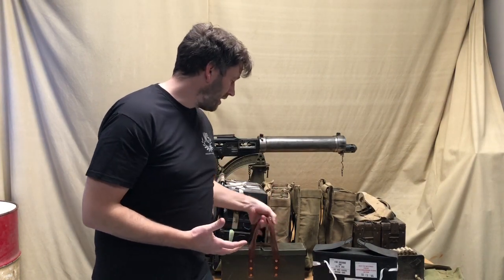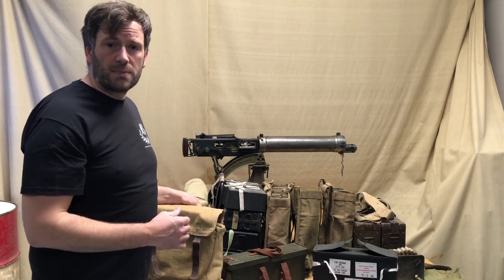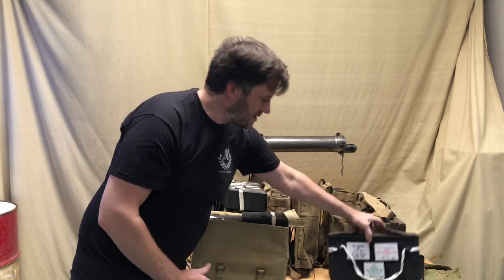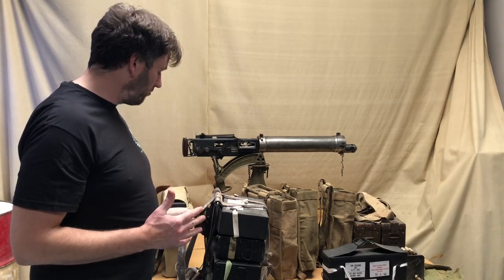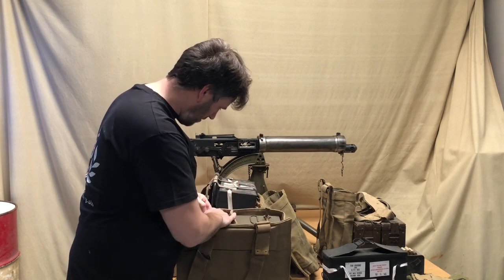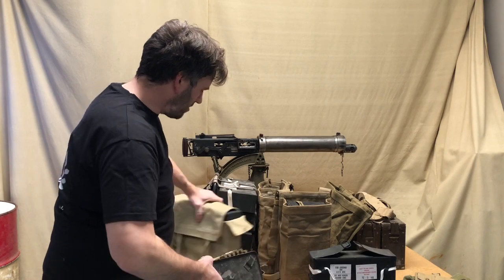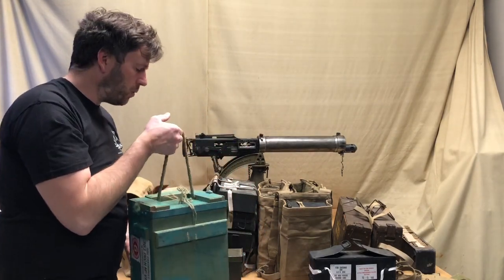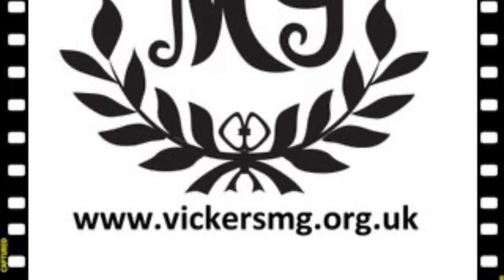How ammunition boxes for the Vickers machine gun were carried.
A short video on the different packs and methods that were used to carry the Vickers machine gun ammunition belt boxes from the Great War through to the end of the guns use in the 1960s. It includes information on the airborne carriers and the Everest carrier, as well as just using the large packs of the day.

We'll share the background information on our website, where you can find more on the equipment used during the Vickers' service